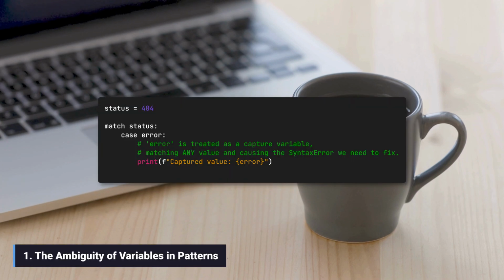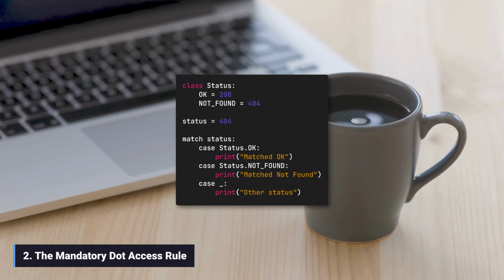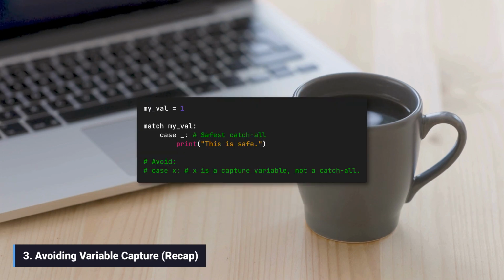[Python for Beginners]: 32.05. Match Case Syntax: Using Constants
Chapters:
00:00:28 1. The Ambiguity of Variables in Patterns
00:00:55 2. The Mandatory Dot Access Rule
00:01:27 3. Avoiding Variable Capture (Recap)
00:01:52 Summary

Current Section's Outline:
32. Match Case Syntax
32.01. Introduction
32.02. Match Case vs If Else
32.03. Syntax
32.04. Using Collections
32.05. Using Constants